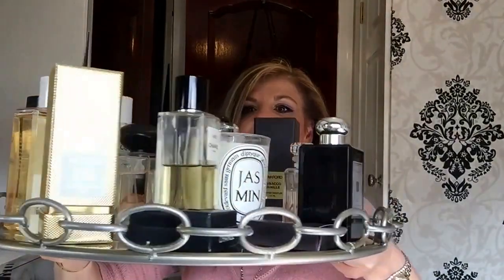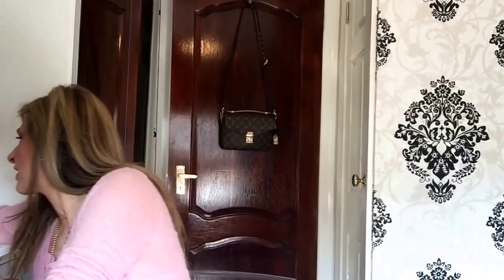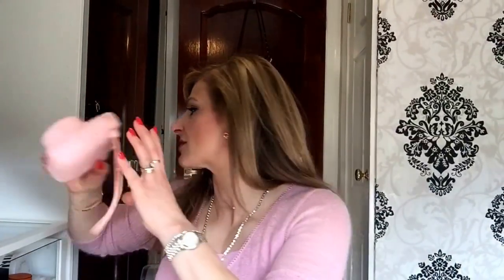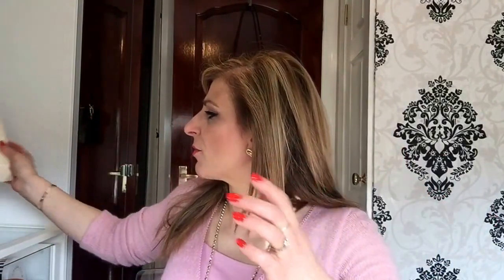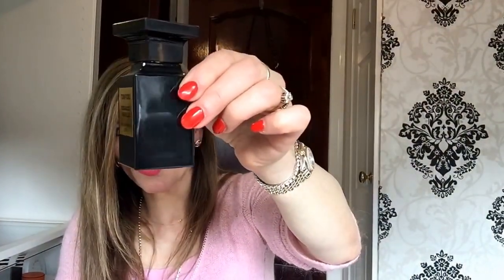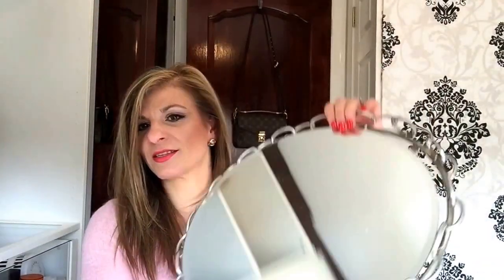My Perfume Collection and Storage..